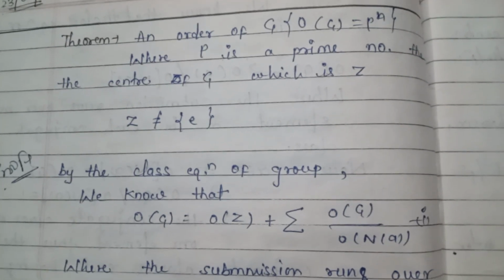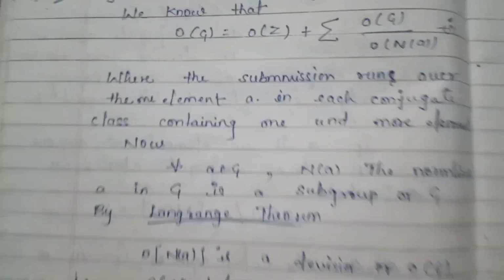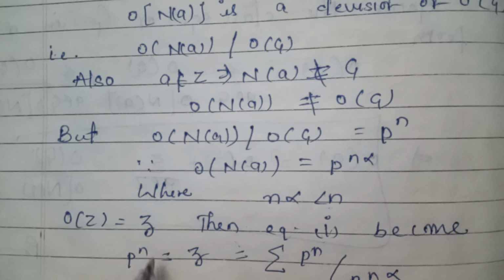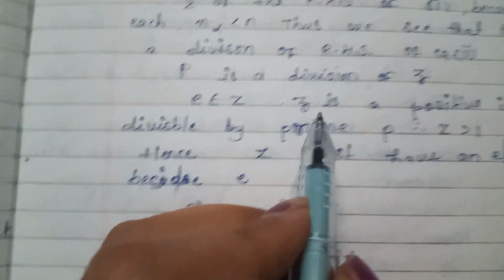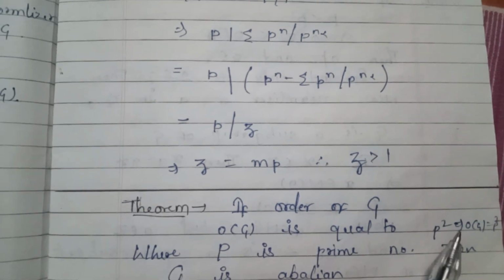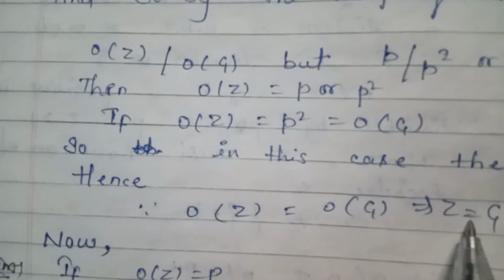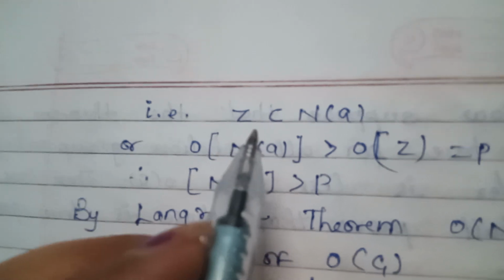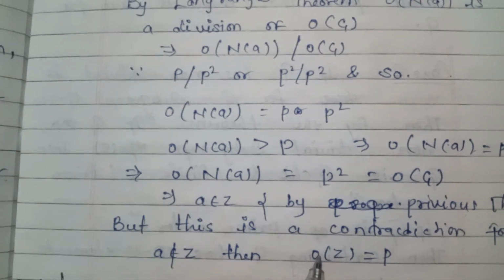class Equation of group and Theorem related to modern algebra MSc BSc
Some definition of modern algebra for MSc BSc mathematics

Mathematics lecture
Msc mathematics classes
Msc first semester math
Msc math classes in english
Msc math online classes